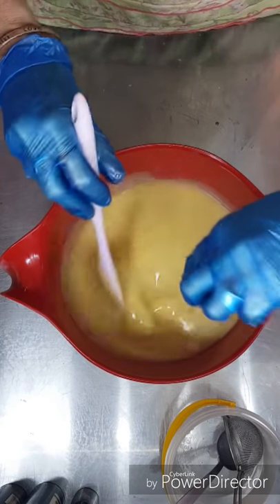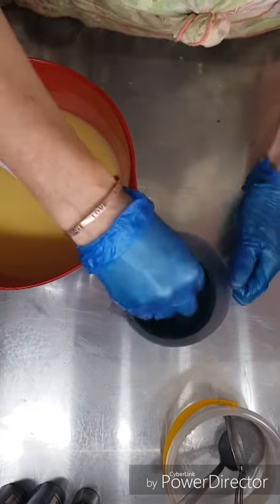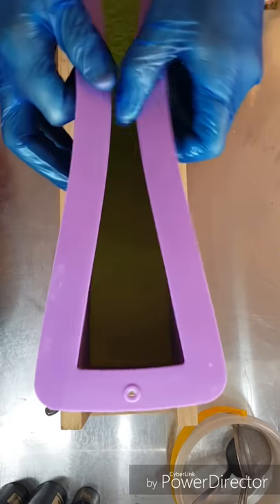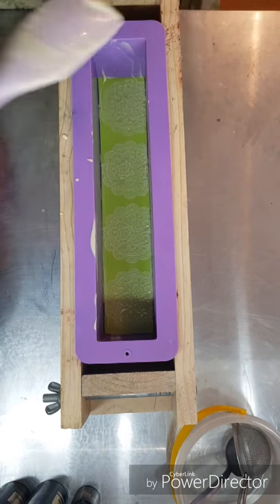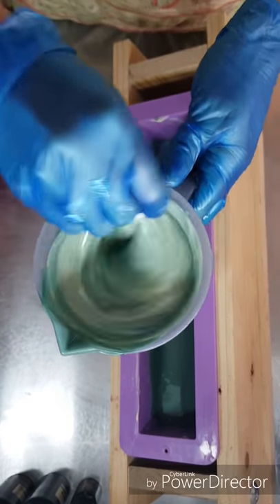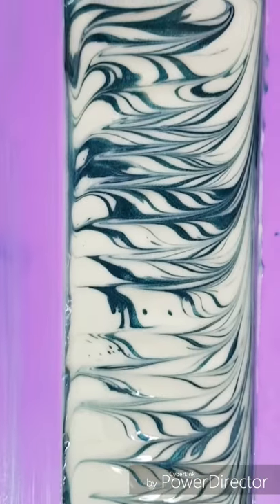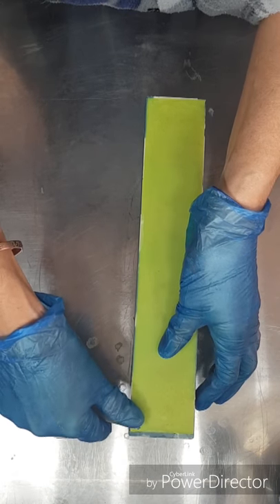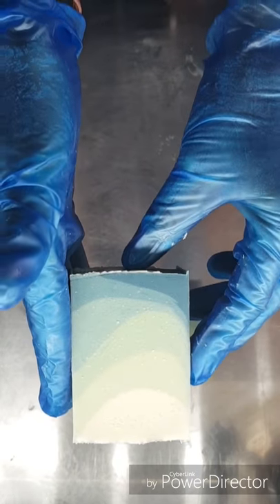Making and cut of Wasabi Mint Cows Milk Soap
Gradient pour. Lace work.